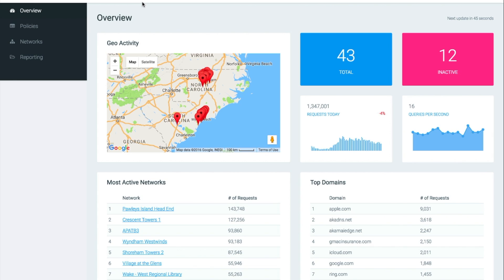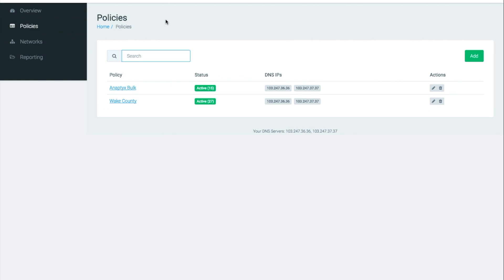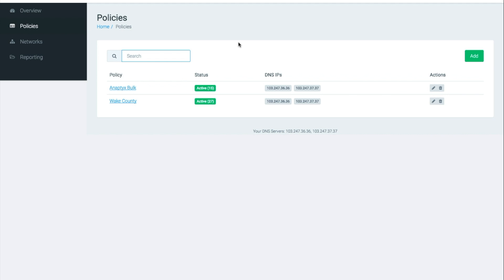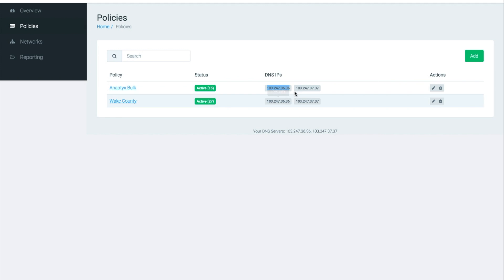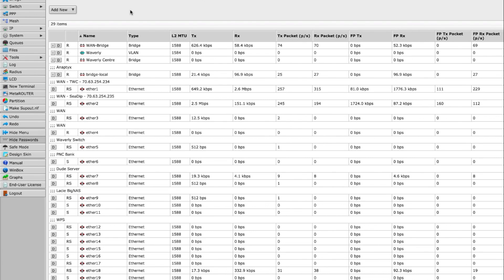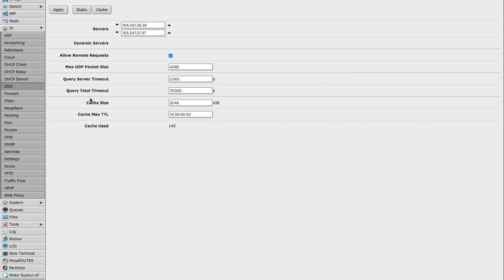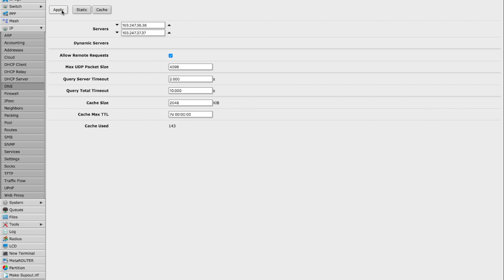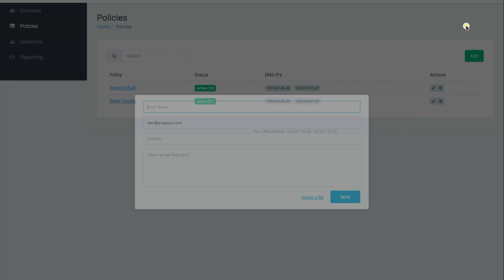How to configure your Mikrotik router with DNSFilter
In this video, we will show you how to change the DNS servers on your Mikrotik router in order to use DNSFilter as the DNS provider on your network to filter against unwanted/inappropriate or malicious content.
DNSFilter is a cloud-based, AI-driven, threat and content filter.